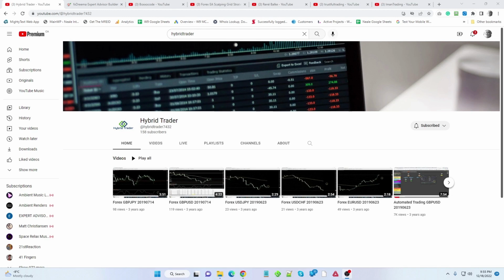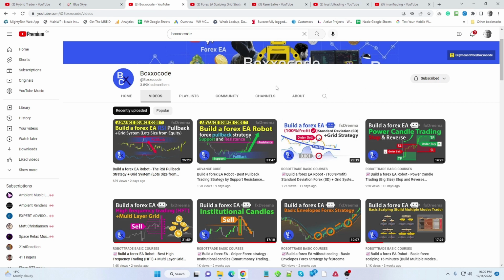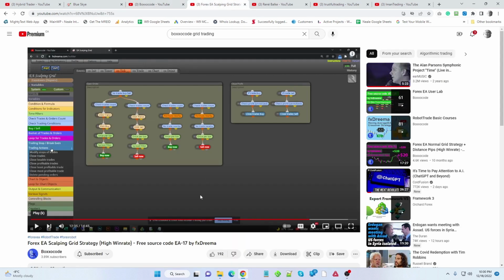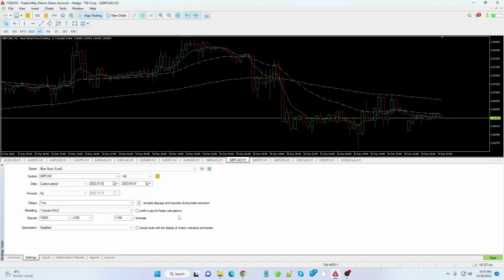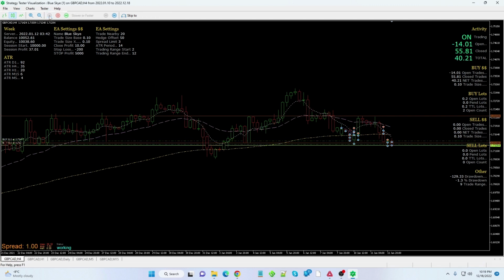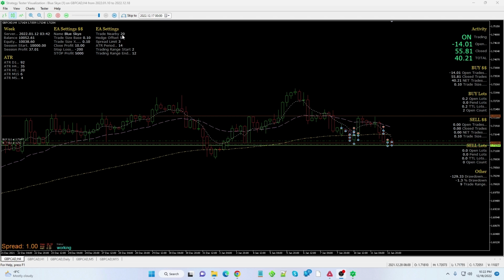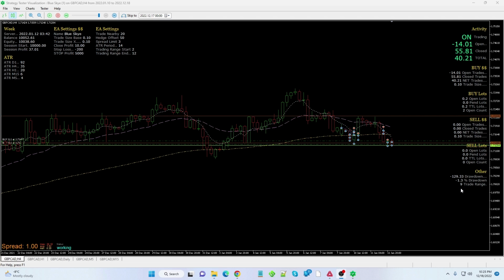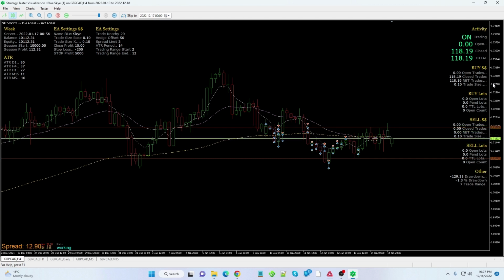Blue Skye EA V1 Video1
Hybrid Trader Testing Blue Skye EA V1.